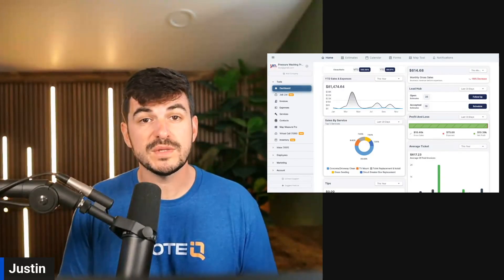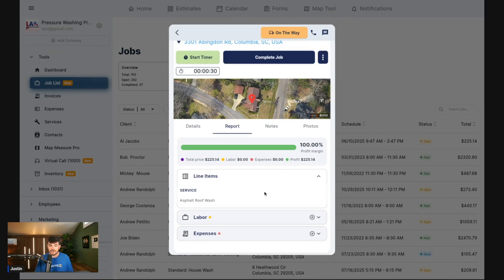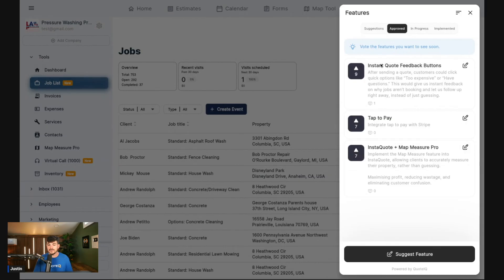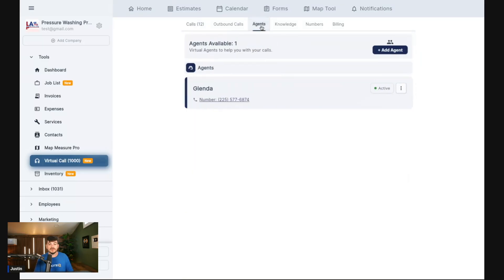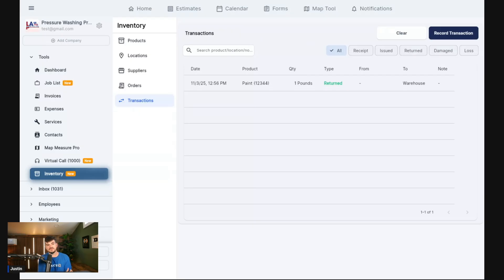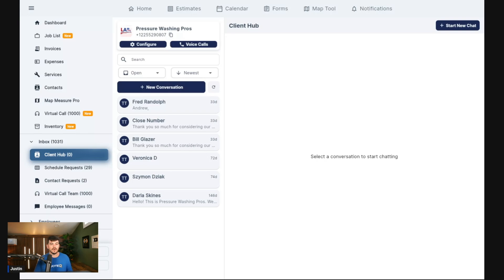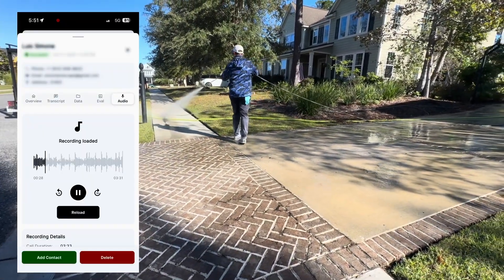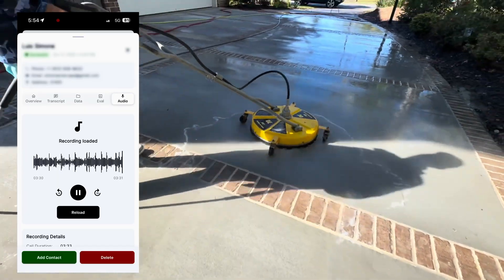7 New QuoteIQ Features (November 2025 Update)